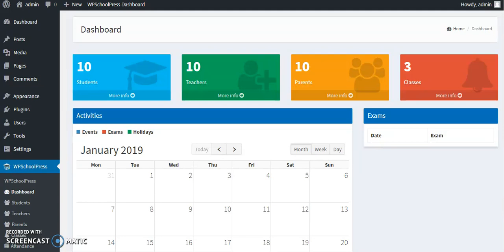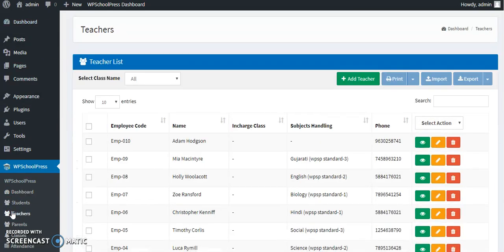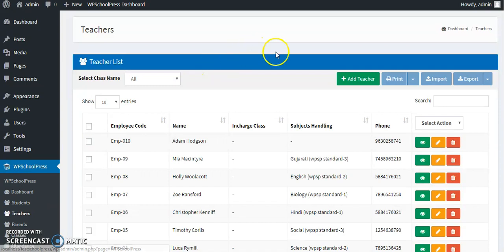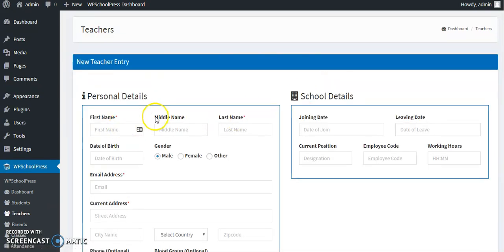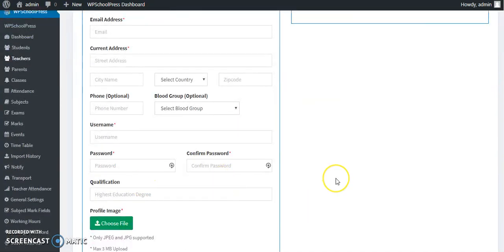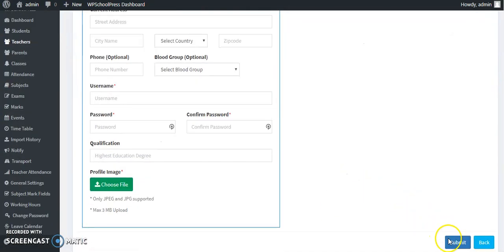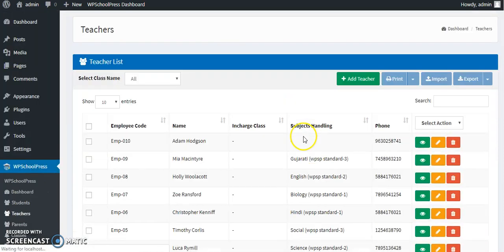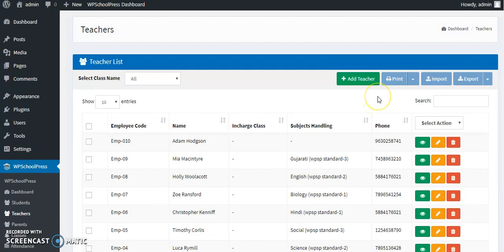How to add teachers to WPSchoolPress I School Management System I Tutorial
This video will help you in adding teachers to WPschoolPress.
There are two ways through which you can add teachers:
1. Explained in video by registering teachers one by one manually
2. By importing CSV file of teacher's list after purchasing our paid add-on. Process for importing CSV file is same as that of students.

This video also answers so many questions all together such as how to add teachers to WPSchoolPress, how to manage teachers, how to manage staff, how to register a teacher, teachers' registration system, teacher management system, Staff management system on wordpress, how to enroll teachers, teacher's enrollment system, how to keep teacher's records,  which is the best school management system in wordpress, which is the free wordpress plugin for schoolmanagement, which is the best plugin for school ERP, which is the best open source plugin, video tutorials, and so on.